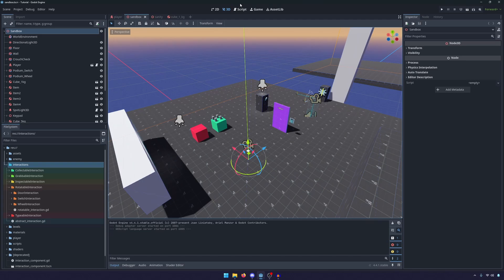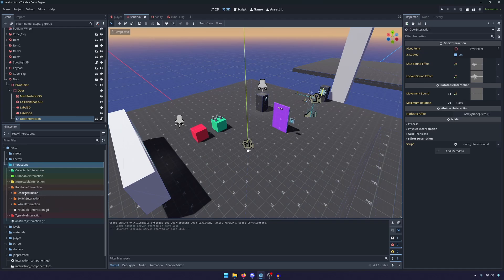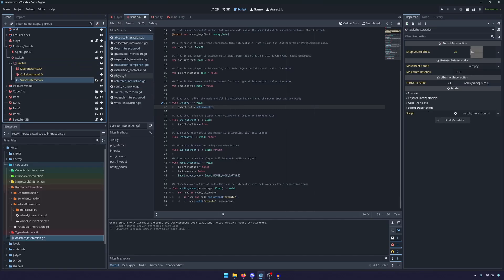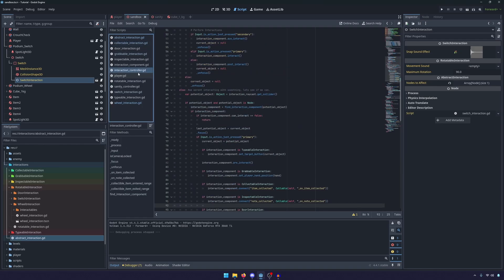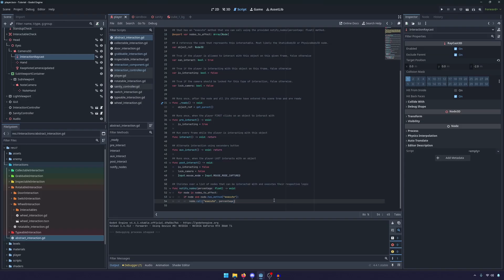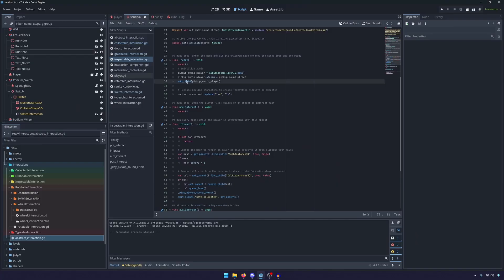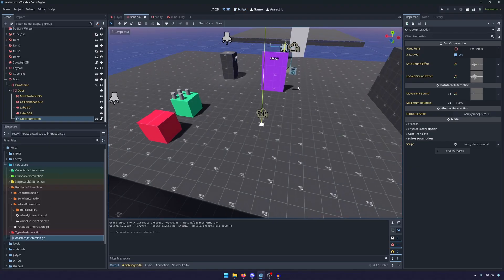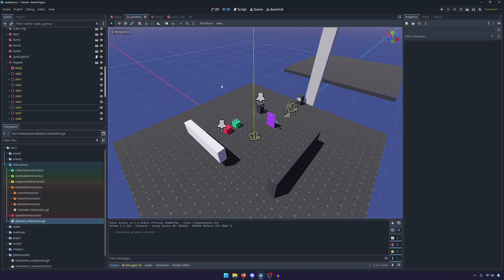Where (and Why) I'm Using Inheritance in my Godot Project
A deep dive and discussion on how we used inheritance to improve the controller.